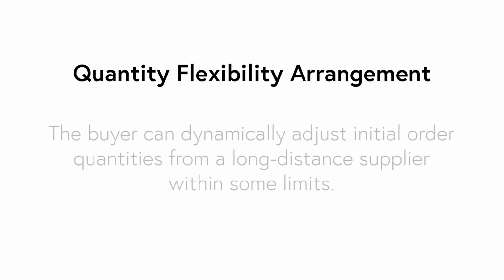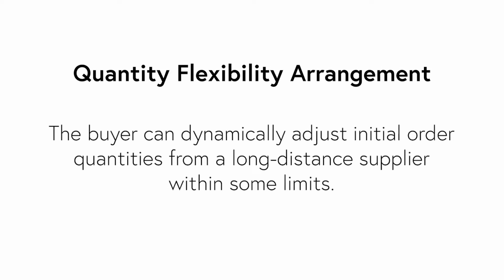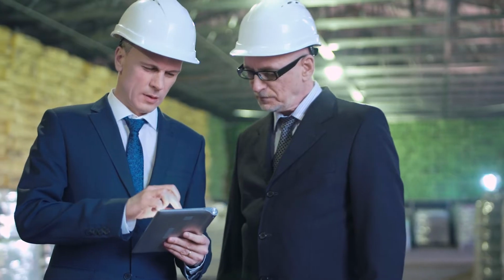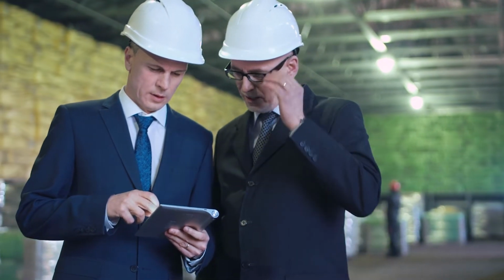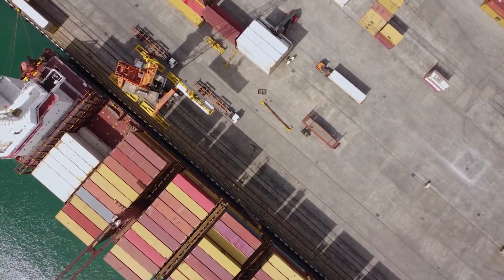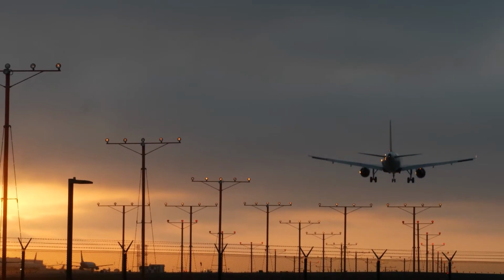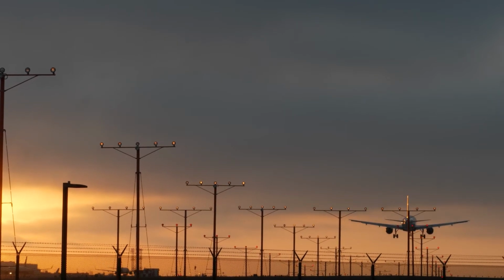Chapter 5 - Supply Chain Responsiveness